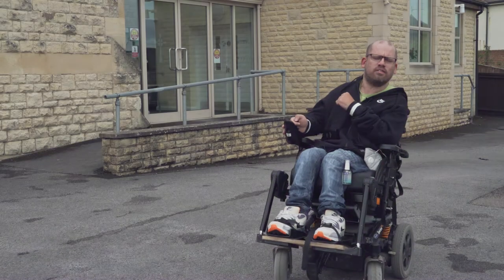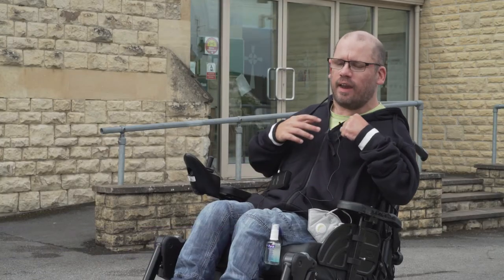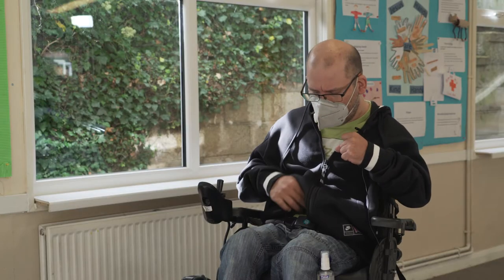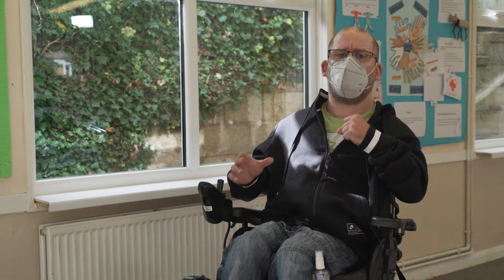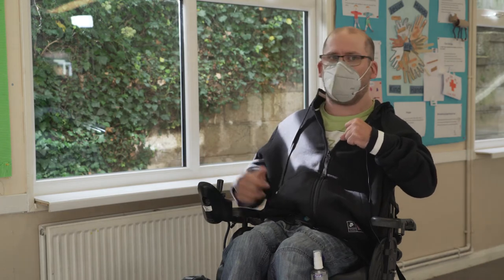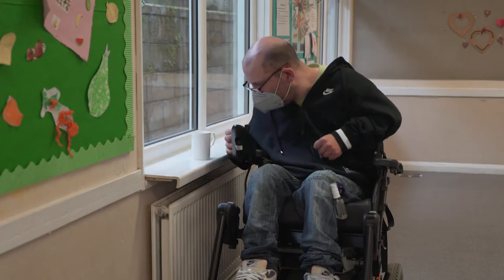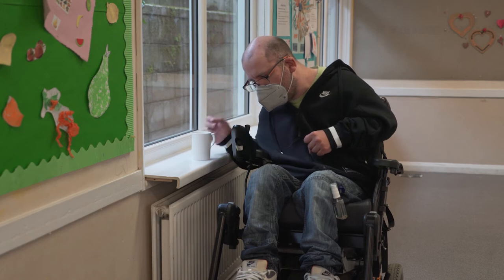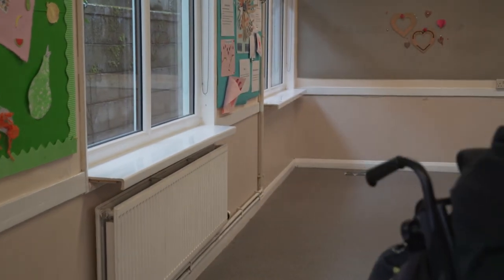Power Wheelchair Skills - Carrying a Drink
In this video Adam will show you how to safely carry a drink, whilst using a powered wheelchair.

Before you start, take a look at this health and safety checklist:
 Check you are comfortable in your chair
 Bottom in the back of the chair
 Power off (to start)
 Seatbelt on
 Feet on foot plate
 Check surroundings – make sure you have plenty of space / are any obstacles to avoid?  Is there an adult on hand to help you?